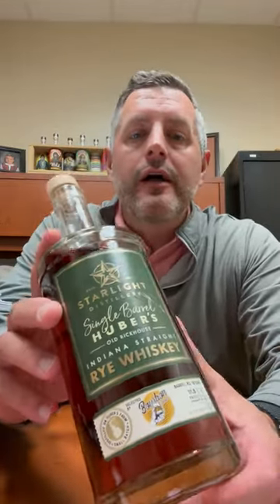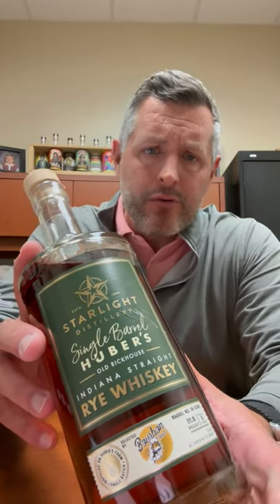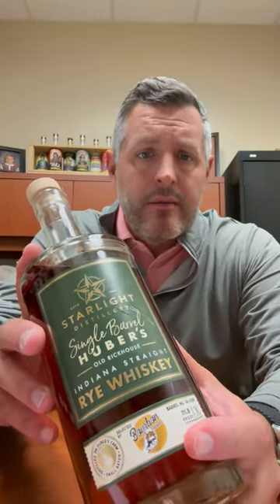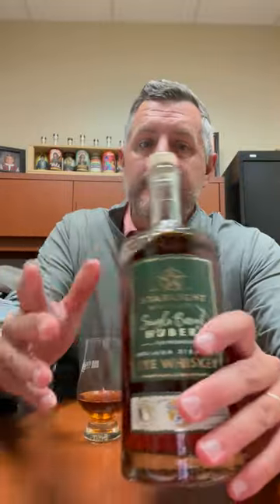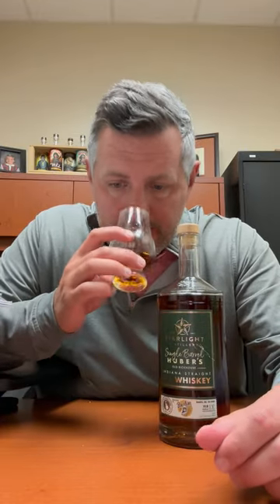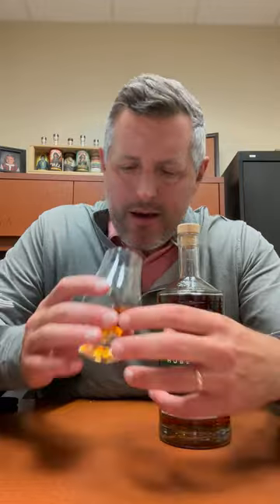Huber Rye Single Barrel